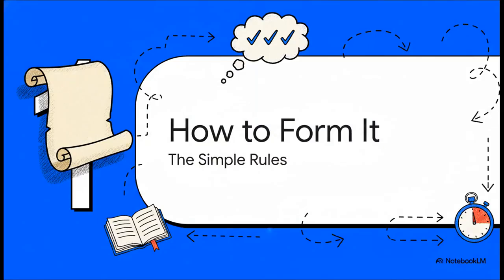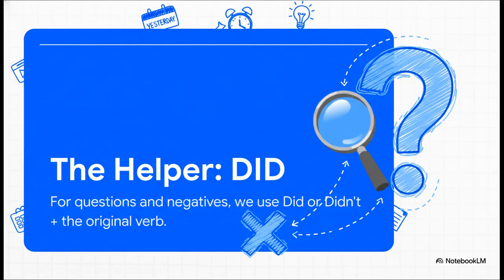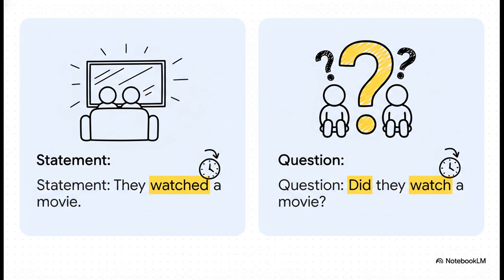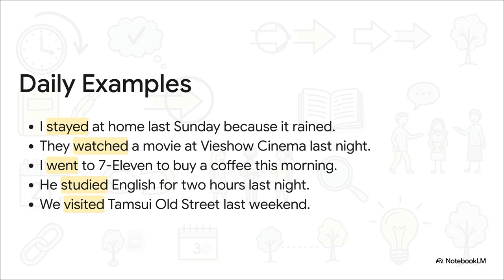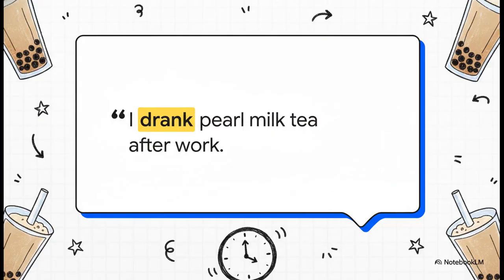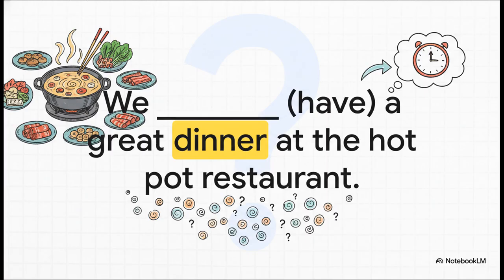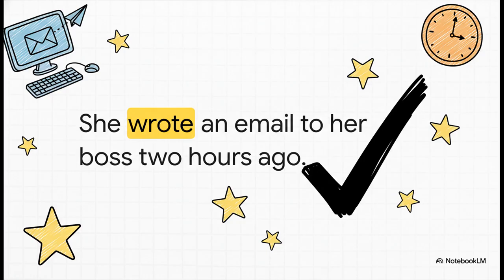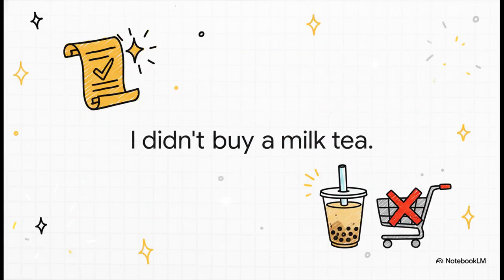Mastering the Past Simple-Beginner Level. Please LIKE and SUBSCRIBE ... TIA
This guide introduces beginner-level English learners to the fundamental rules of the past simple tense.